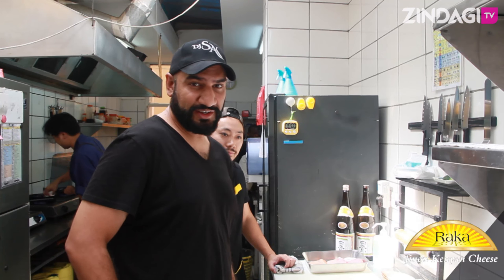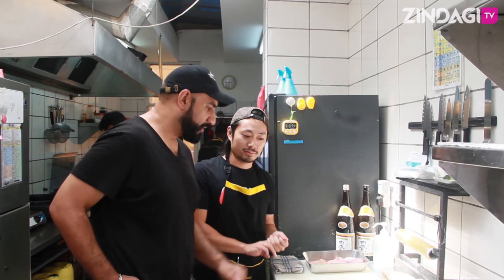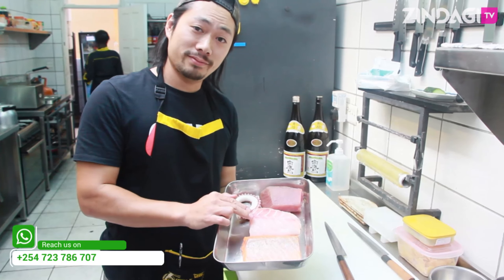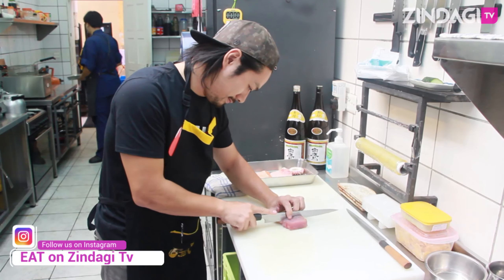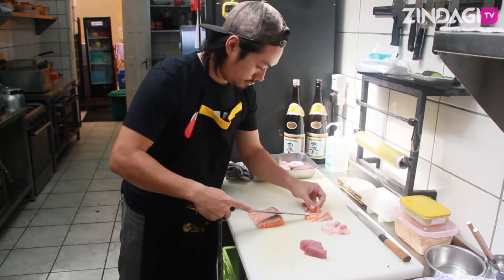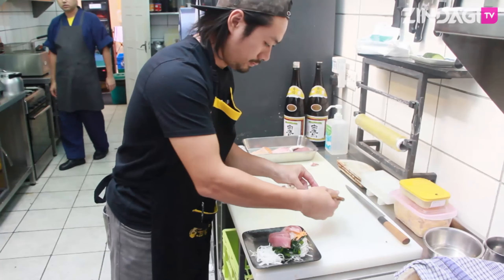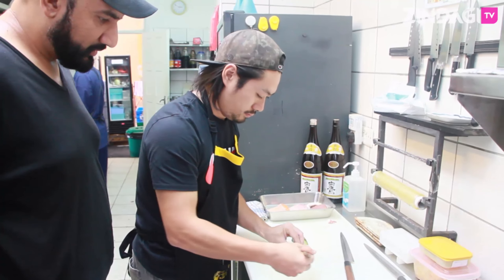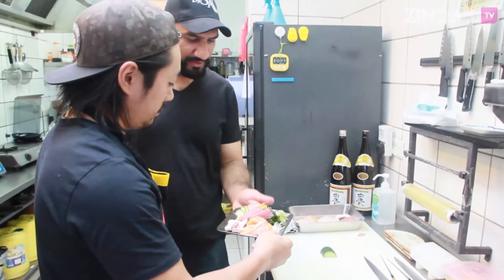Sashimi Cheka Japanese -EatOnZindagi Tv (ZindagiTvKe)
Chef Yuki Makes Sashimi Platter At Cheka Japanese Izakaya Restaurant. The knife has to be very sharp. It all looks easy but its an art indeed to do this :-)

Zindagi Tv Proudly Powered By Raka Cheese